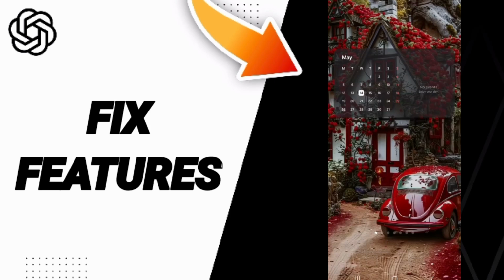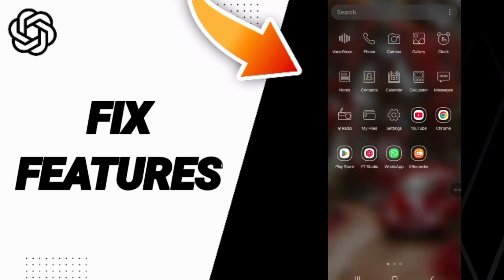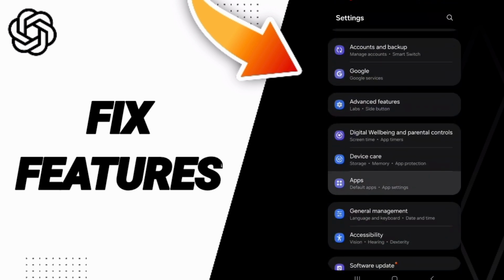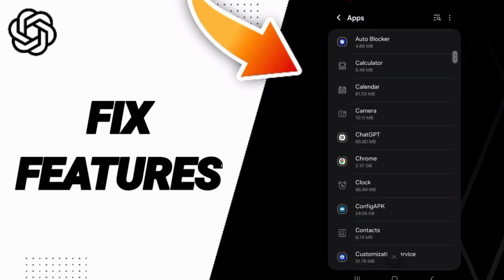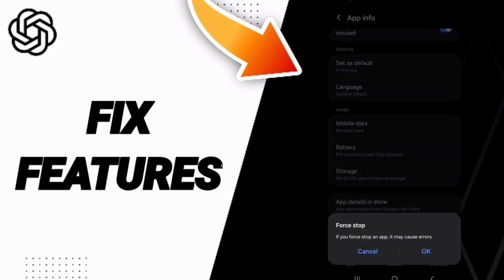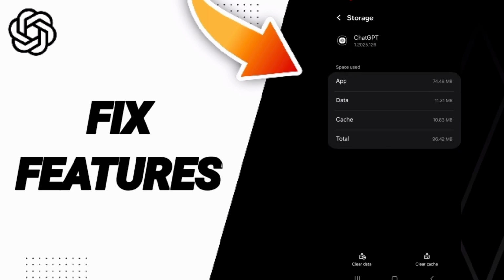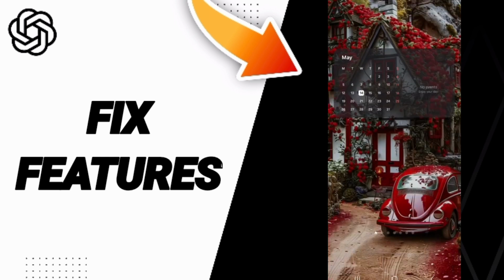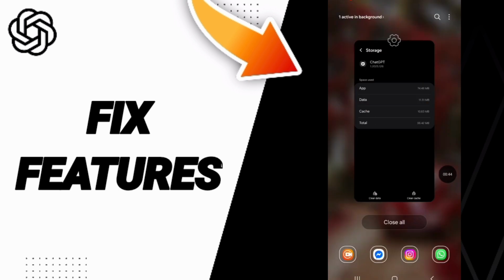How To Fix Features On ChatGPT App 2025